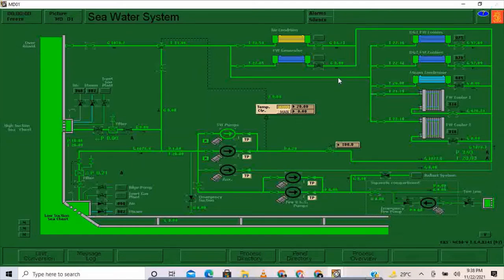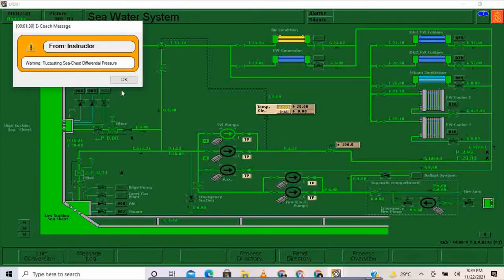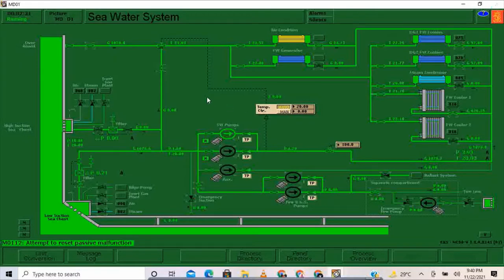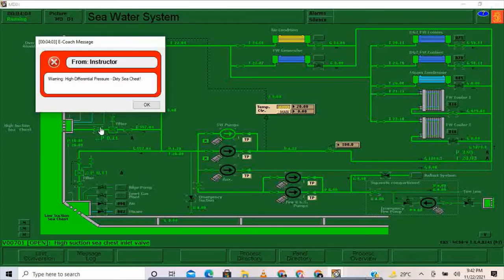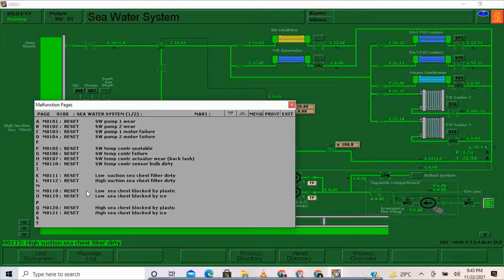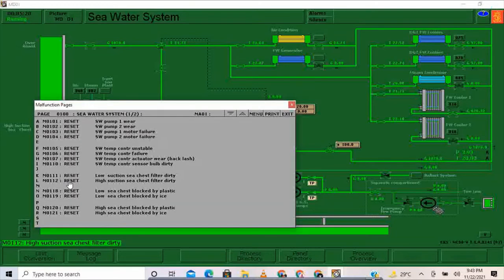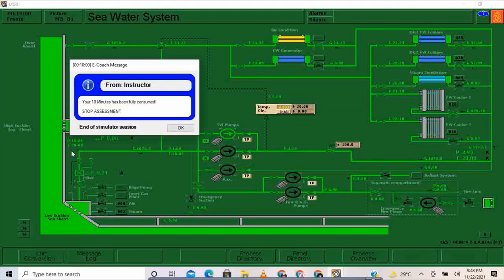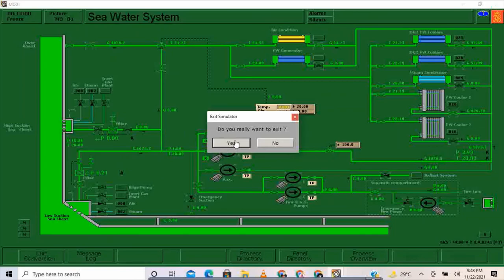EWK- Low Suction Sea Chest Exercise on KONGSBERG SIMULATOR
Low Suction Sea Chest Exercise